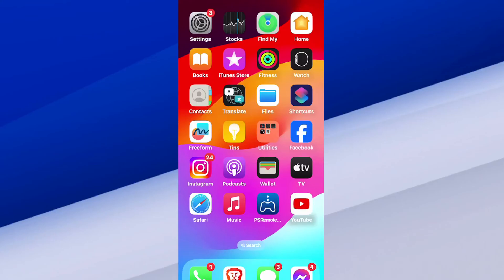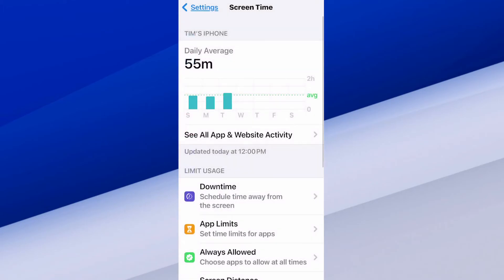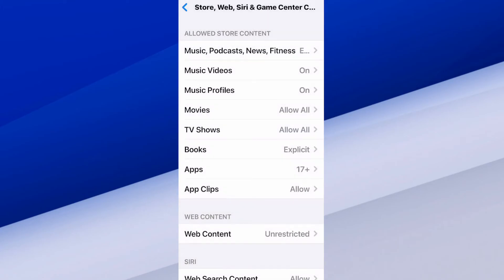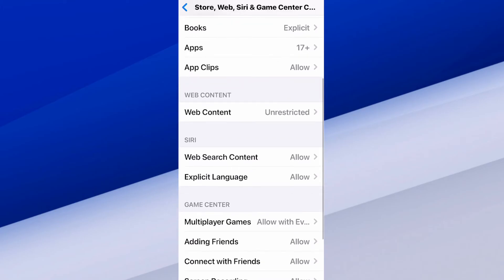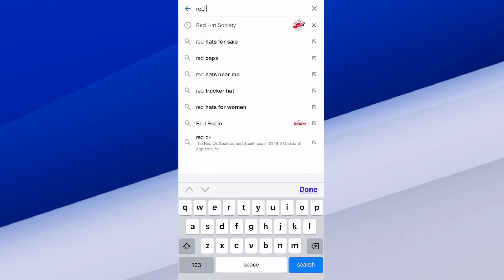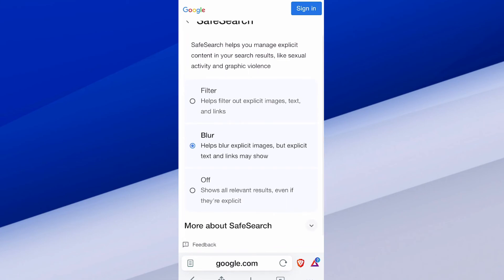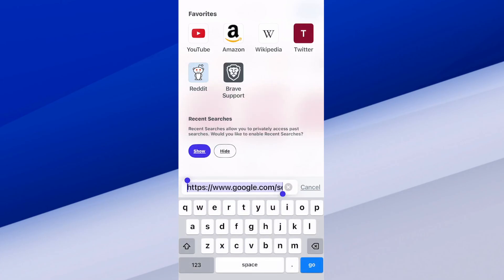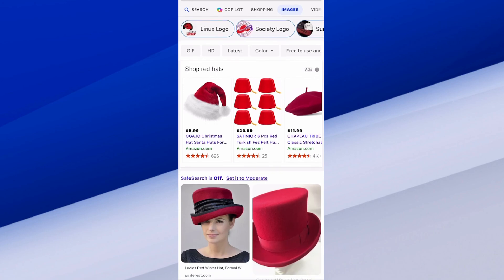How to Turn Off the Safe Search Settings on iPhone (Settings and Web Browser)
To turn off Safe Search settings on your iPhone, you can modify settings both at the system level and within your web browser. Here’s how to do it:

1. Turn Off Safe Search in iPhone Settings (for content restrictions):
If your iPhone has any restrictions enabled that may be filtering content, follow these steps:

Open Settings: Go to the Settings app on your iPhone.
Go to Screen Time: Scroll down and tap on Screen Time.
Content & Privacy Restrictions: Tap on Content & Privacy Restrictions.

Content Restrictions:
Tap Content Restrictions.
Select Web Content.

Choose Unrestricted Access to disable any web content filtering that may be blocking explicit results.

2. Turn Off Safe Search in Web Browsers:

For Safari:

Open Safari: Launch the Safari browser.
Go to Google: Navigate to the Google homepage or search for anything.
Open Search Settings:

Scroll down to the bottom of the Google search page.
Tap Settings - Search Settings.

Turn Off SafeSearch:

In the SafeSearch Filters section, select Show explicit results.
Scroll down and tap Save to apply the changes.

For Google Chrome:
Open Chrome: Launch the Chrome browser on your iPhone.
Go to Google Settings:

Visit Google.com and tap the three dots in the bottom-right corner.

Disable SafeSearch:

In Search Settings, uncheck the option for Turn on SafeSearch.
Tap Save.